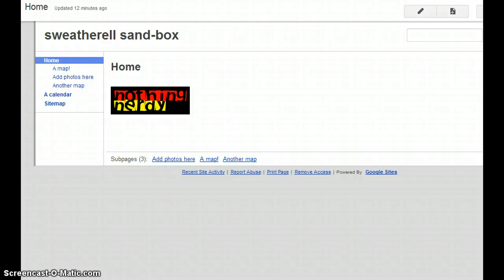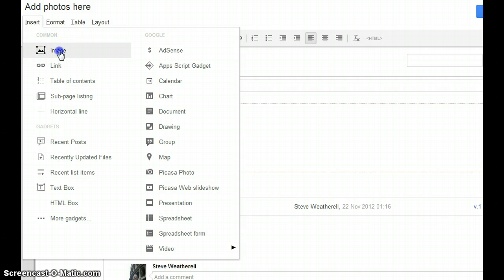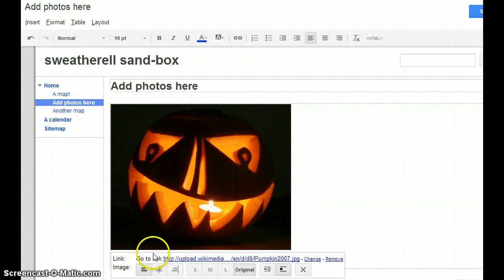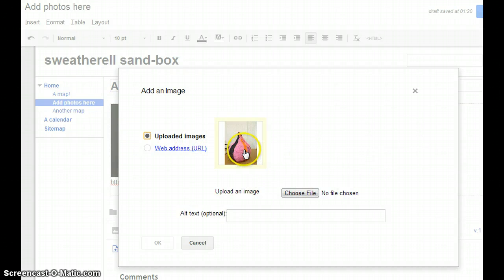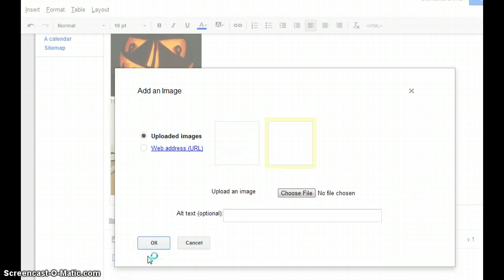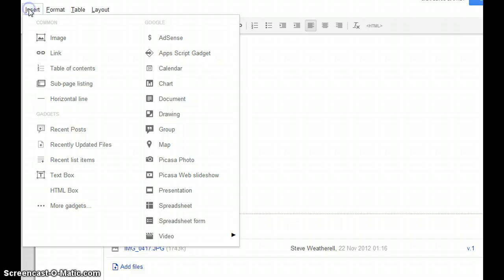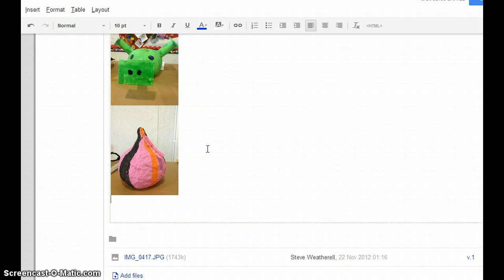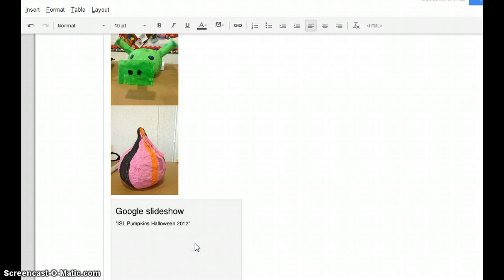How to add photos in Google sites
Here are five different ways to insert pictures or a slideshow. Remember to give credit for anyone's picture which you use